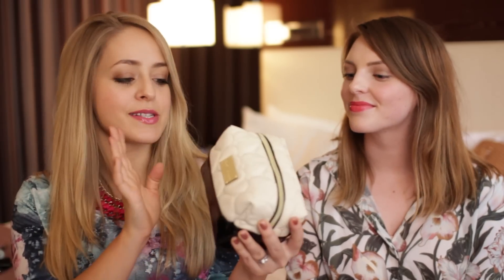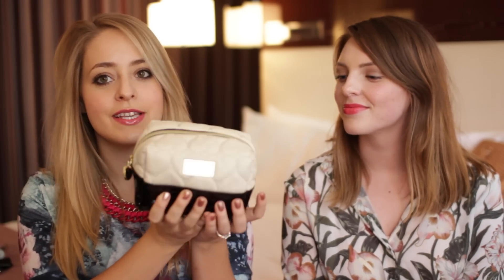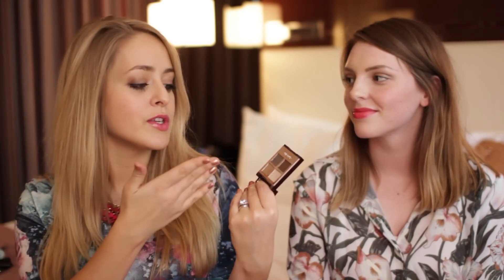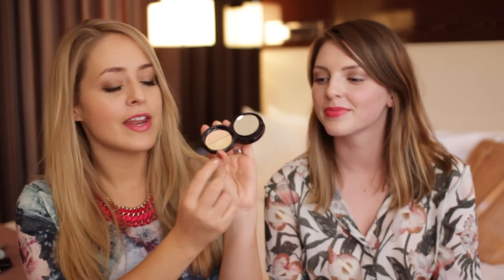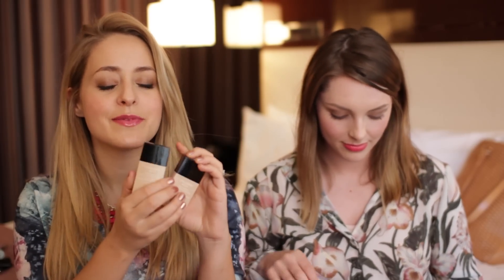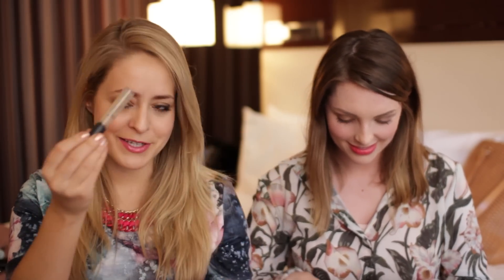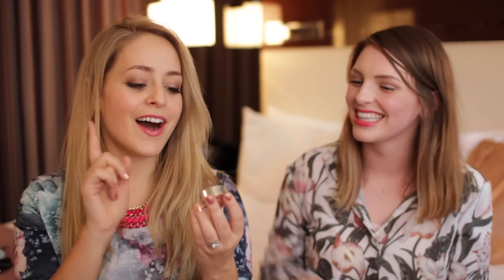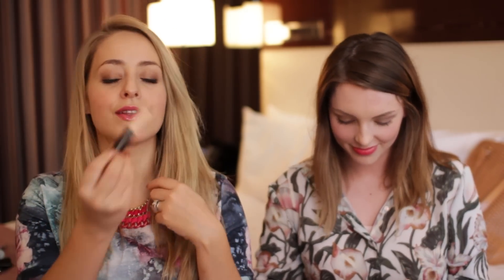What's in My Travel Makeup Bag with Estée! | Fleur De Force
Find out what's in our makeup bags for our trip to Dallas, Texas! My first ever video with my friend Estée from EssieButton! EXPAND FOR MORE INFO!

Becca Gel/Mousse Blush (Fleur): Not available yet

Chanel Famous Lipstick (Fleur): Limited Edition (old)